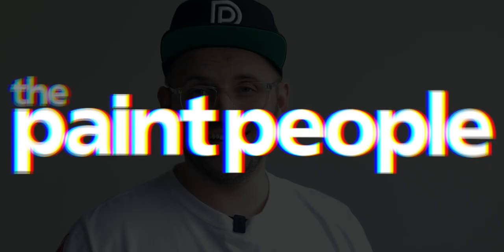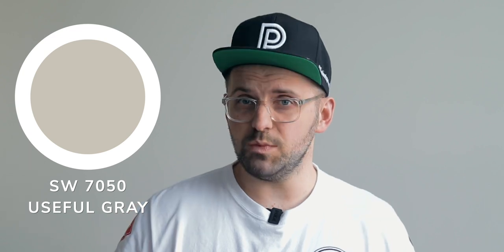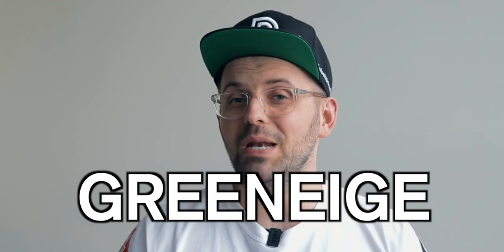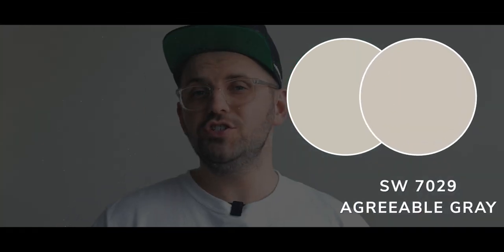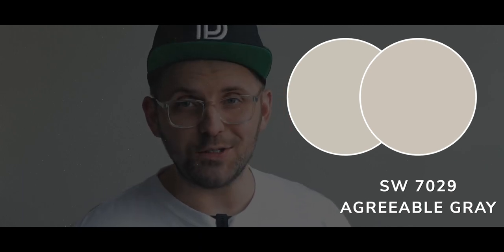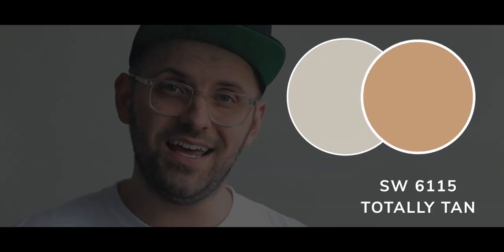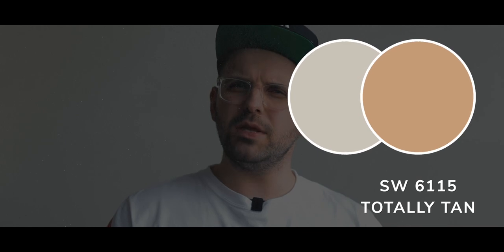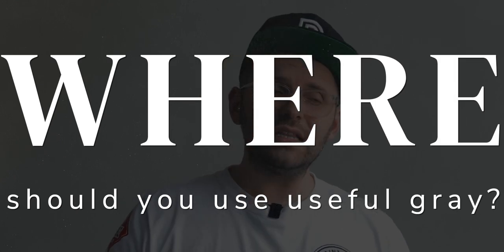Sherwin Williams Useful Gray | A WARM Gray You'll LOVE!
Custom Color Palettes If you liked Sherwin Williams Agreeable Gray but found it a bit too brown in it's undertones, Sherwin Williams Useful Gray could be just the warm gray paint color you're looking for. It brings in a lovely touch of warm green which could be just the thing to enhance your existing interior design. It's a color that is warm, versatile, yet modern.